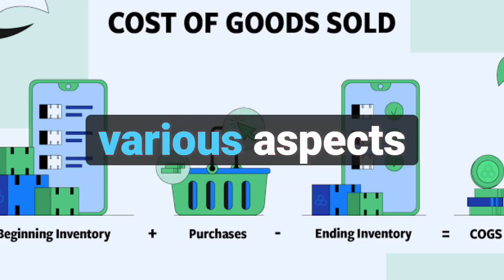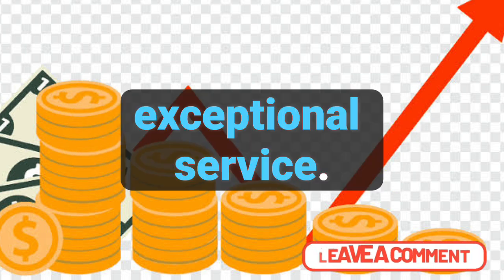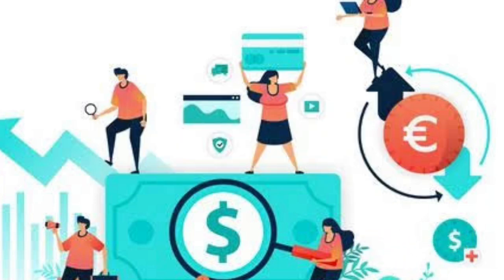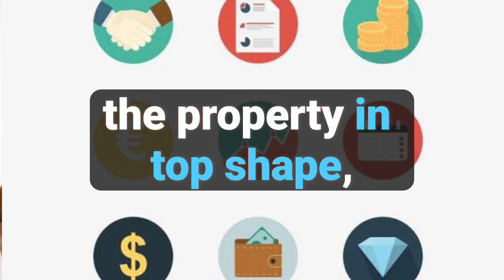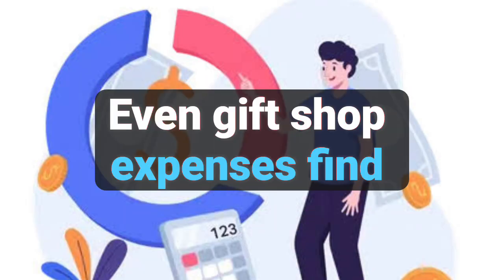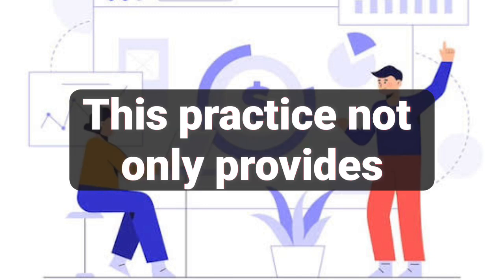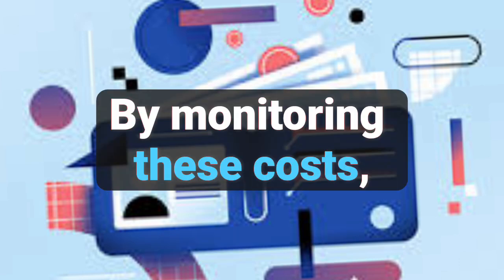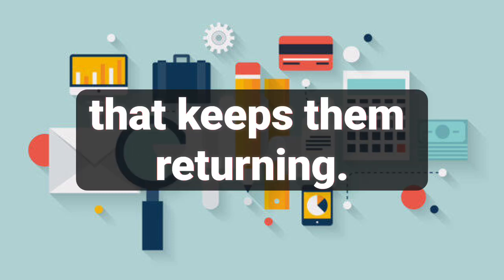Defining COGS ( cost of goods sold )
COGS (Cost of Goods Sold) in
hospitality refers to the direct costs
associated with providing goods
and services to guests. Here's a
breakdown of COGS in hospitality:
*Food and Beverage (F&B) COGS:*
1. Food costs (ingredients, supplies)
2. Beverage costs (alcoholic and
non-alcoholic drinks)
3. Labor costs (chefs, servers,
bartenders)
4. Overhead costs (kitchen
equipment, utensils, etc.)
*Room COGS:*
1. Housekeeping supplies (linens,
toiletries, etc.)
2. Laundry costs
3. Amenities (toiletries, towels, etc.)
4. Energy and utility costs
5. Maintenance and repair costs
*Other COGS:*
1. Mini-bar costs
2. In-room dining costs
3. Spa and wellness costs
4. Gift shop costs
*Calculating COGS in Hospitality:*
1. Determine the total revenue from
rooms and F&B sales.
2. Calculate the total COGS for each
department (rooms, F&B, etc.).
3. Express COGS as a percentage of
total revenue
*Importance of COGS in
Hospitality:*
1. Helps manage profitability
2. Identifies areas for cost
reduction
3. Informs pricing strategies
4. Enhances budgeting and
forecasting
5. Supports decision-making for
inventory management and supply
chain optimization
By monitoring and controlling
COGS, hospitality businesses can
optimize their operations, improve
profitability, and provide better
services to guests.